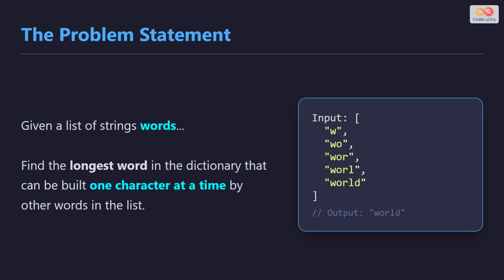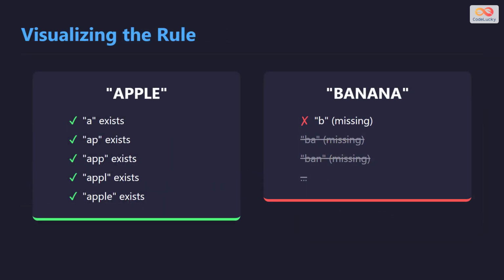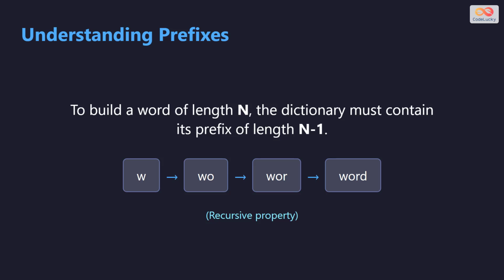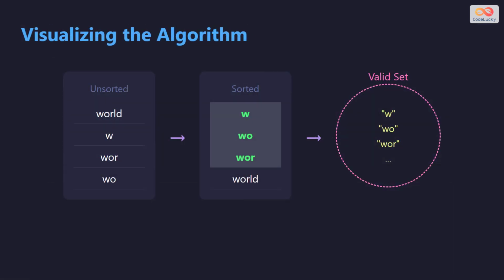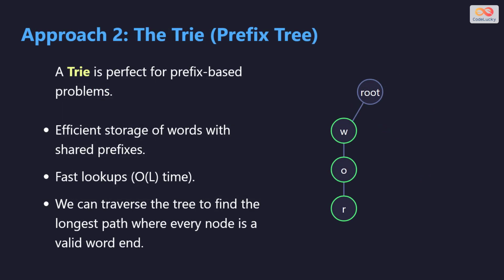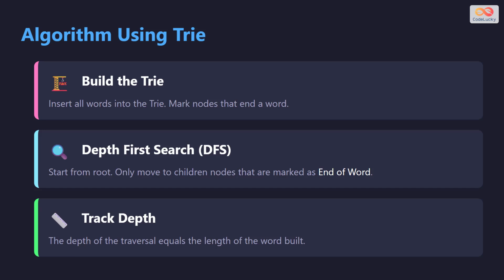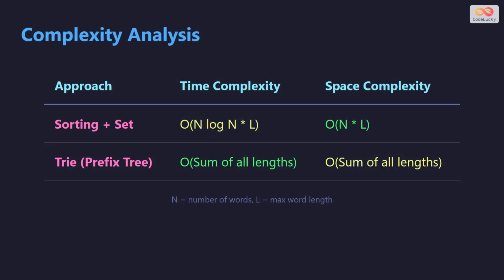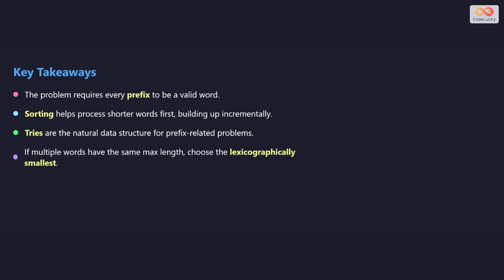Longest Word In Dictionary - LeetCode 720 - Trie vs Sorting Explained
Learn how to solve the 'Longest Word in Dictionary' problem (LeetCode 720) using two different approaches! 🚀

In this video, we break down the logic behind finding the longest word that can be built one character at a time. We explore a simple sorting-based solution perfect for beginners and then dive into the advanced Trie (Prefix Tree) data structure for a more optimal approach.

Whether you are preparing for coding interviews or just learning algorithms, this explanation covers everything from problem understanding to complexity analysis.

Key Topics Covered:
🔹 Understanding the prefix rule
🔹 Sorting and HashSet strategy
🔹 Trie (Prefix Tree) implementation

Chapters:
00:00 - Longest Word in Dictionary
00:18 - The Problem Statement
00:40 - Visualizing the Rule
01:03 - Understanding Prefixes
01:28 - Approach 1: Sorting + Set
01:50 - Visualizing the Algorithm
02:16 - Approach 2: The Trie (Prefix Tree)
02:38 - Algorithm Using Trie
03:02 - Complexity Analysis
03:27 - Key Takeaways
03:53 - Outro